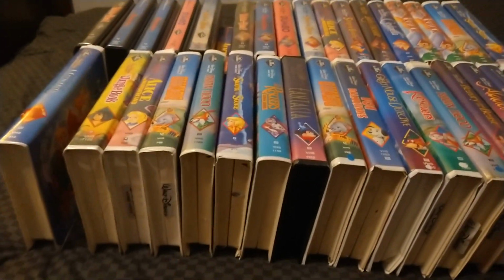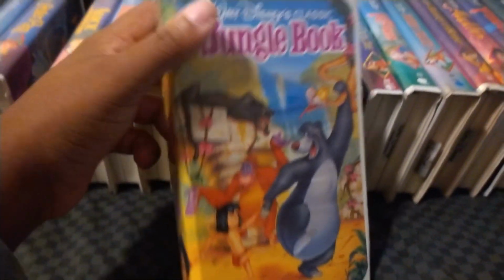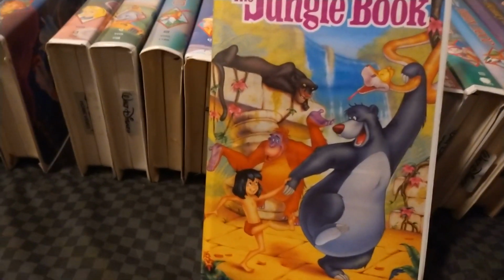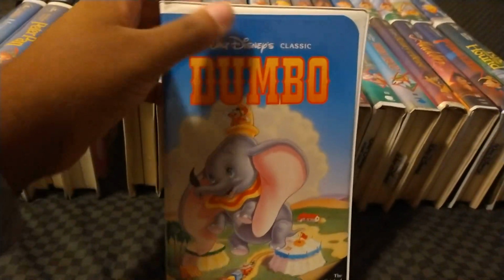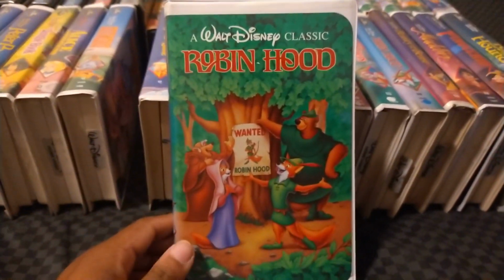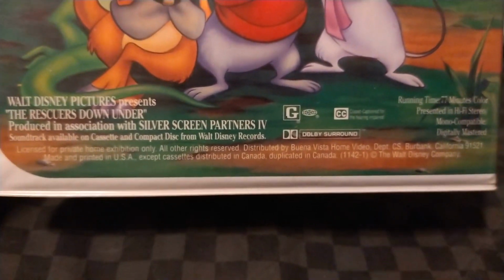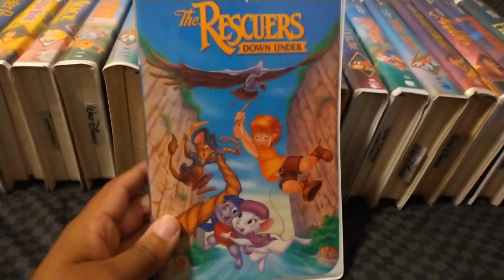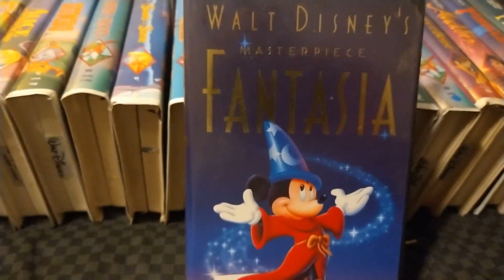My Walt Disney The Classics Black Diamond VHS Collection Update 2022 Edition Part Three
Here's Part Three Of My Walt Disney The Classics Black Diamond VHS Collection Update 2022 Edition With More Disney Black Diamond VHS Tapes To Show Part Four Is Next Enjoyed Leave Me A Comment And Subscribe Follow Me On Facebook And On Instagram